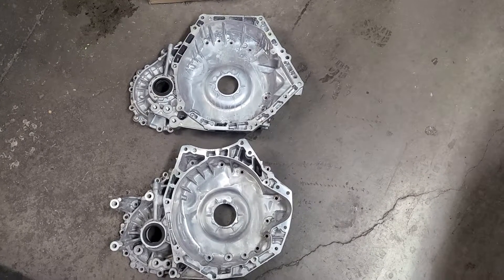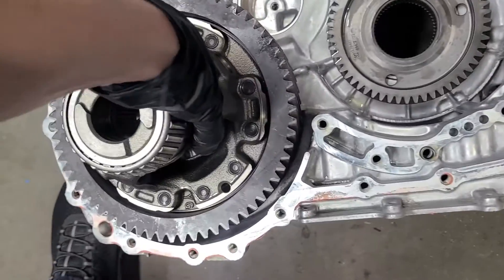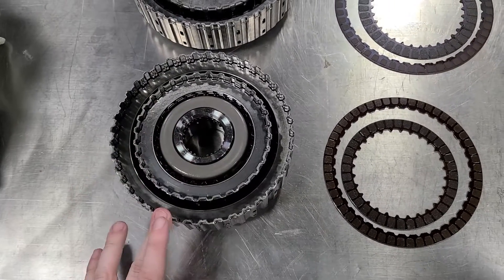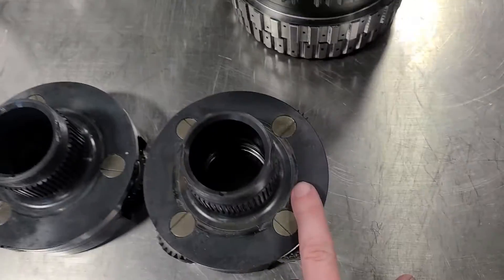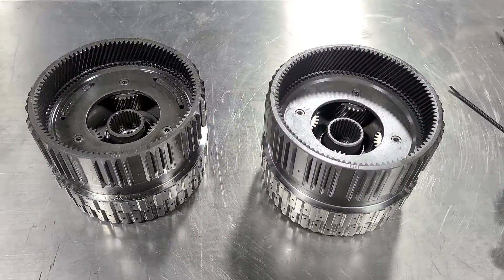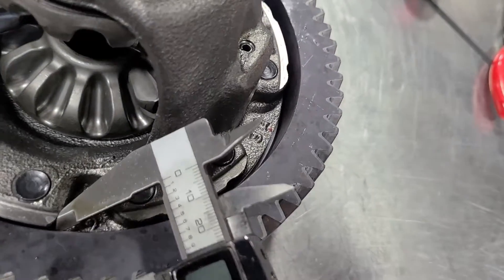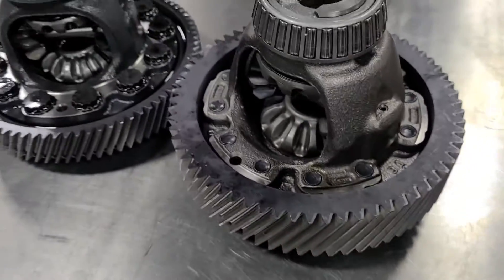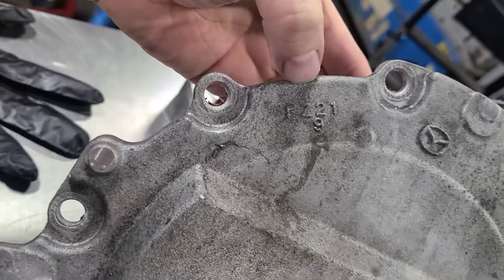Mazda Skyactiv Drive, Turbo vs NA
Mazda CX-5 NA vs CX-9 2.5 turbo transmission.

Comparing the actual differences between the NA and Turbo Mazda Skyactiv Drive transmissions. Same basic design between the two, turbo is made to be quite a bit stronger.